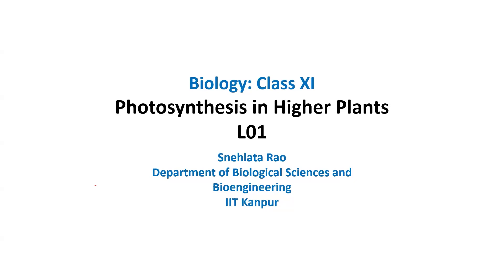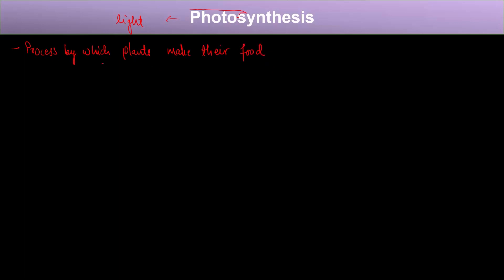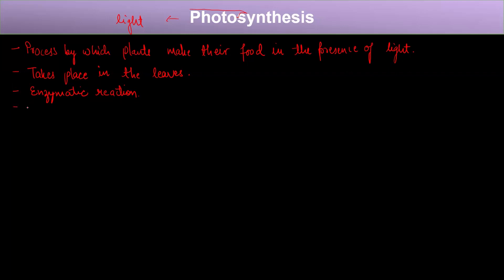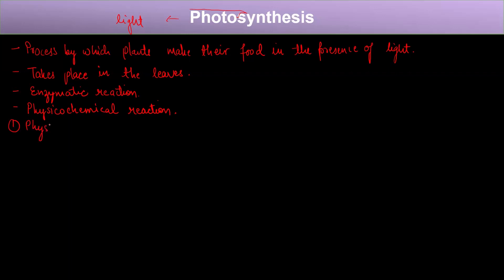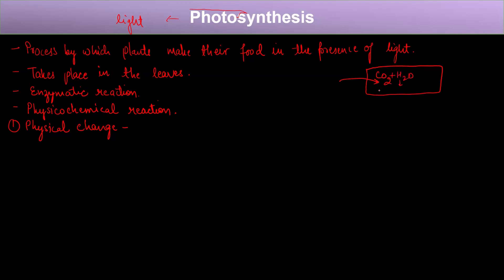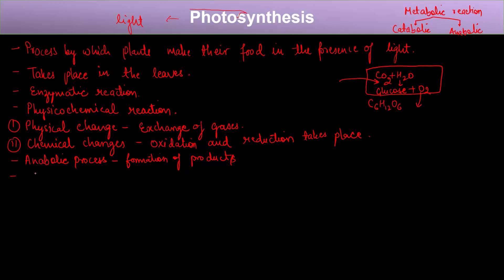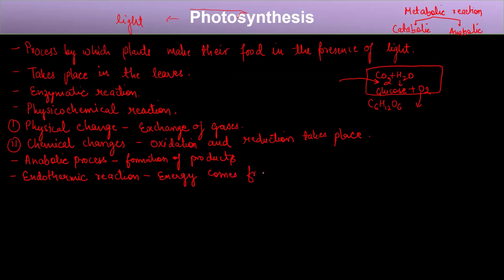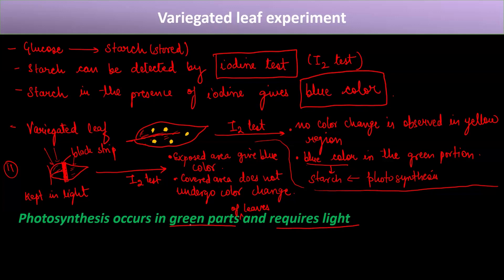2024 04 01 08 15 18 Snehlata Rao PMRF HD Biology XI Photosynthesis in higher plants L01